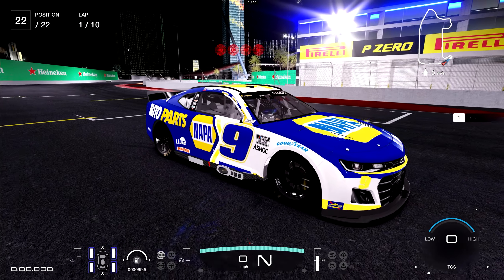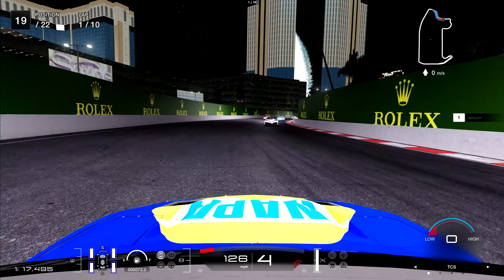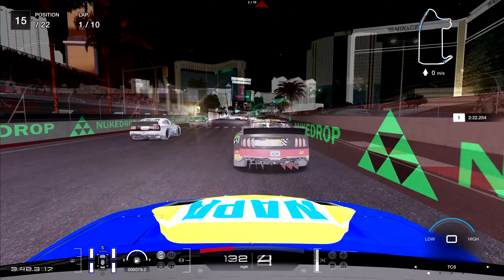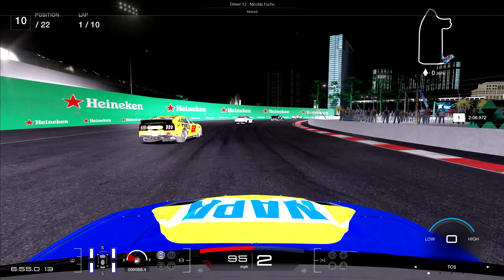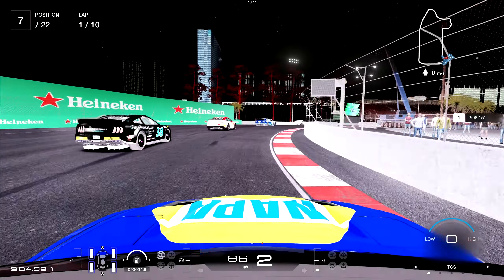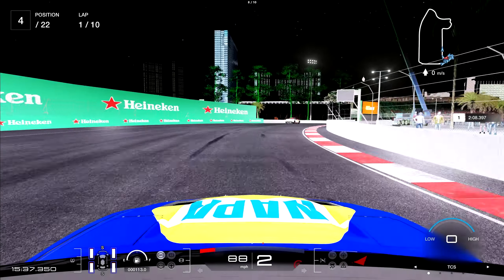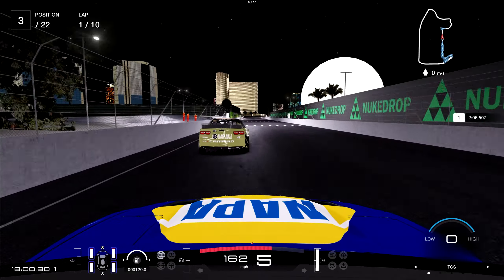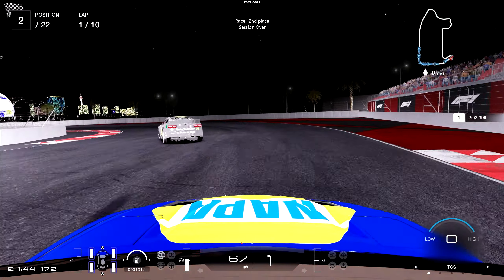NASCAR RACING ON LAS VEGAS STREET CIRCUIT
Cup mod in Assetto Corsa Nascar Mod Facebook group.